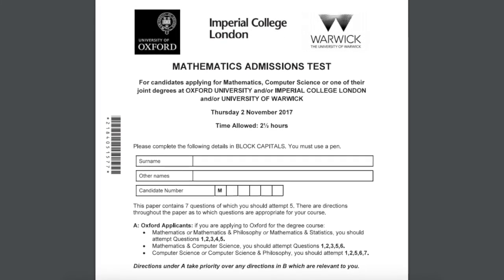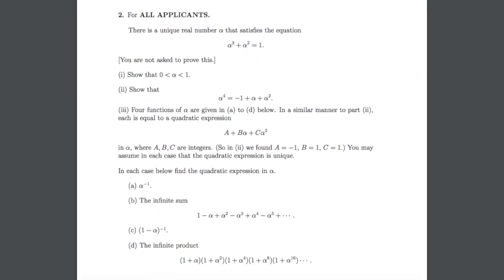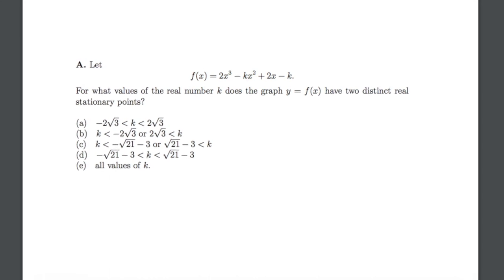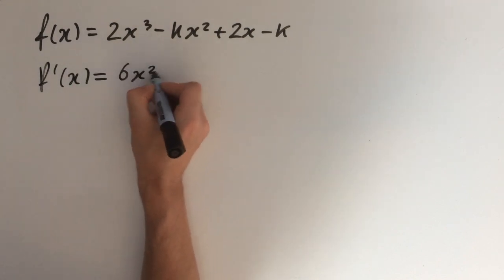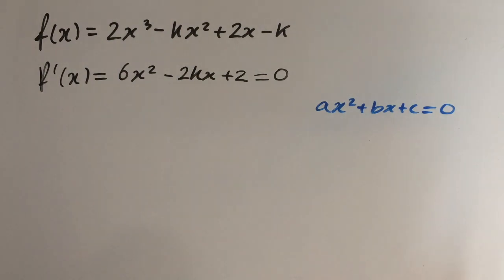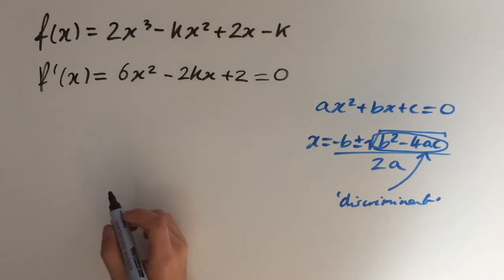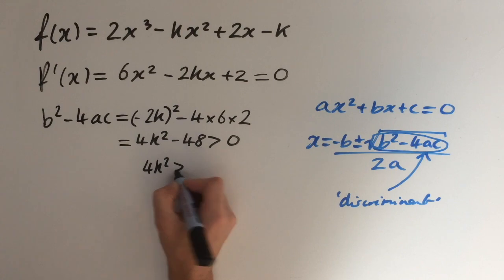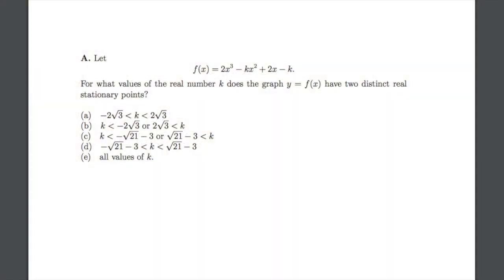Oxford Maths Admissions Test (MAT) 2017 Q1.A solution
I give a brief explanation of the format and details of the MAT and explain how to answer question 1.A of the 2017 paper.